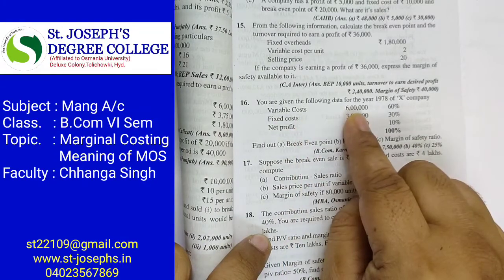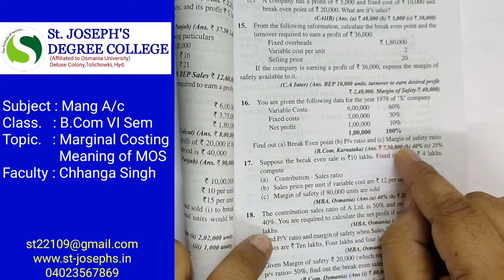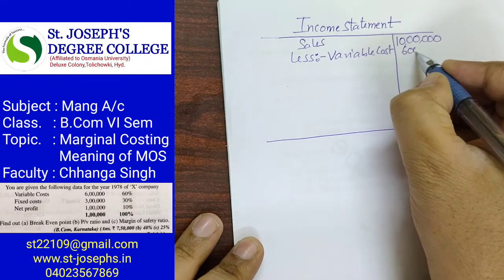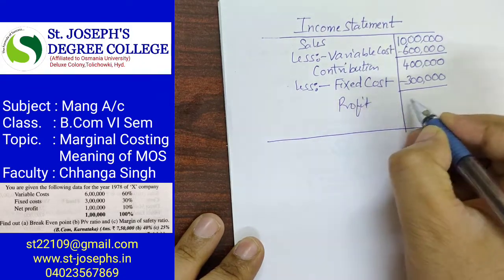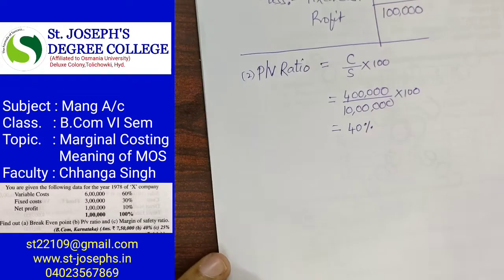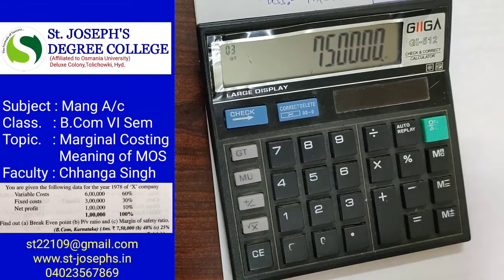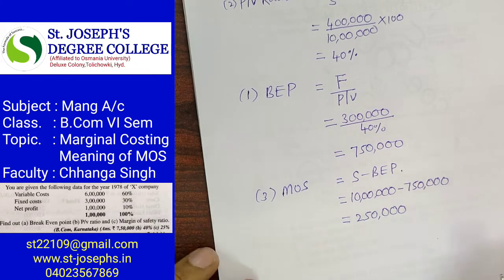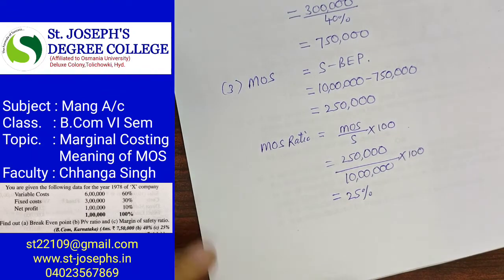How to solve a BEP problem